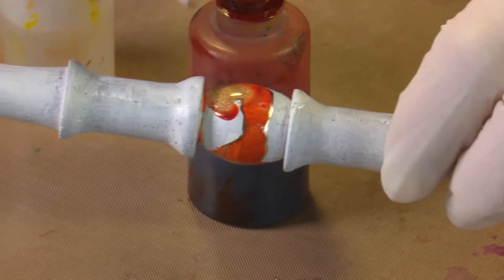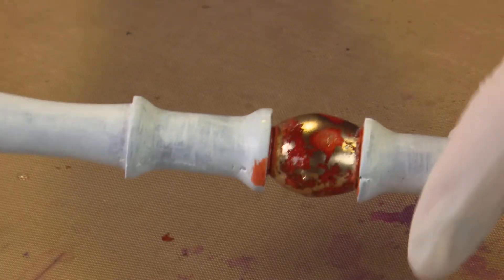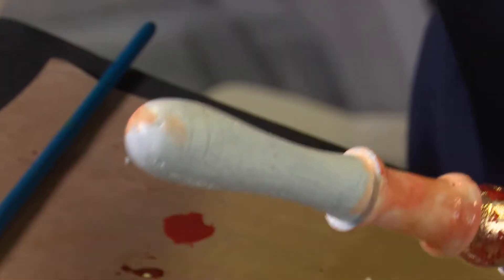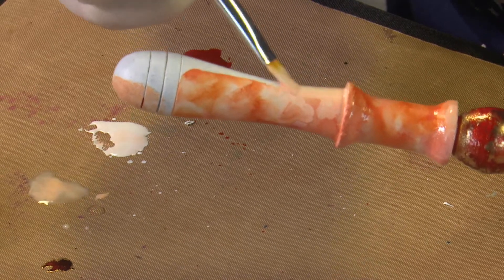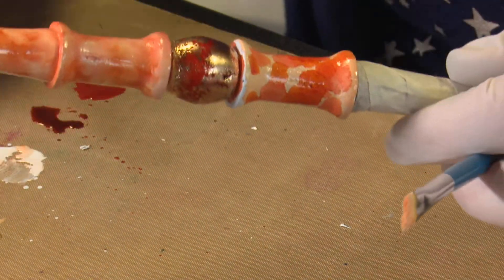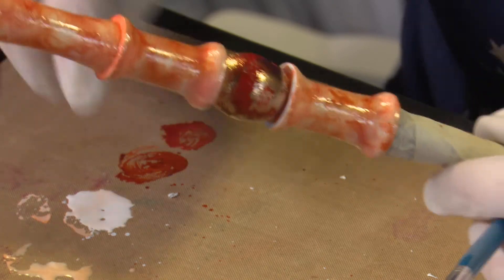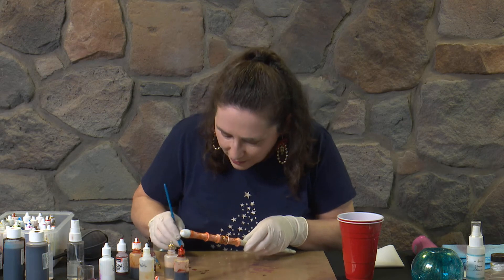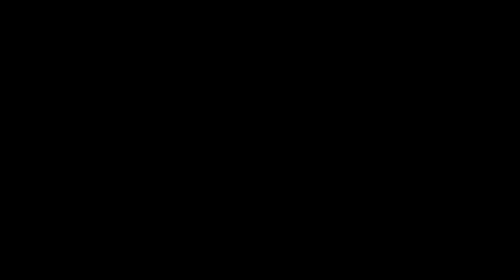Alcohol ink decorated timber Wand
Alcohol Inks - Pinata Calabaza Orange, Coral, Brass, Tangerine, Blanco Blanco, Sangria, Claro Extender
Eclectic Images Timber Wand Koray
White Satin paint, brushes